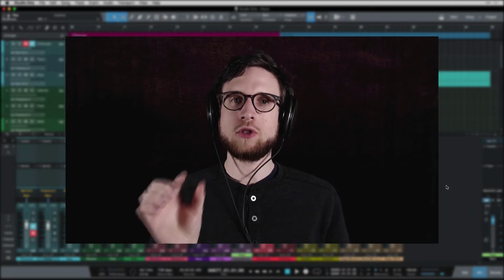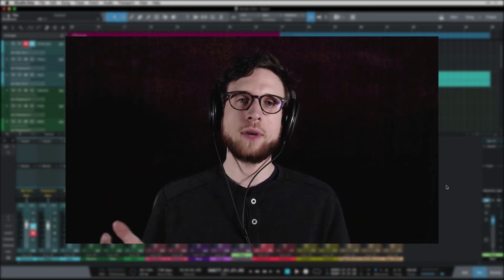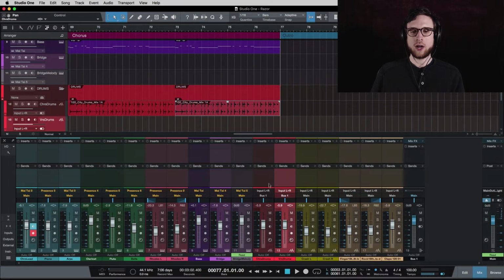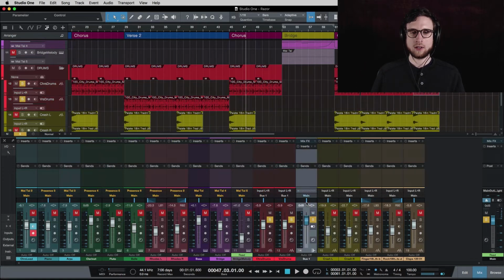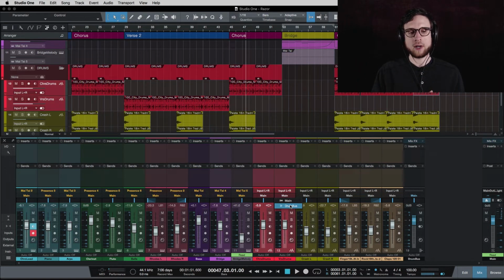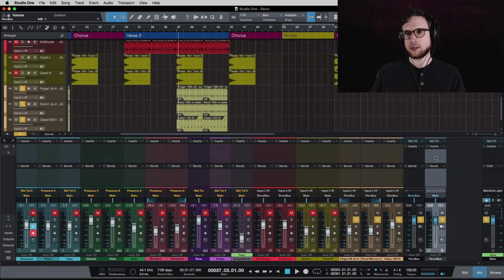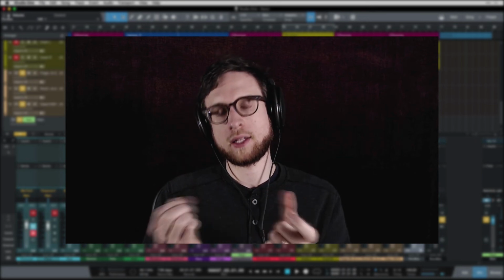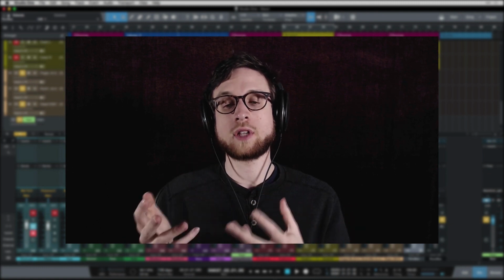Studio One - How to Create and Use Busses (Important!)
In this lesson, we learn how to use busses within the Studio One console. Bussing allows us to have very powerful, comprehensive control over the audio in our song. Do not skip this! Please leave any questions or feedback below in the comments section.